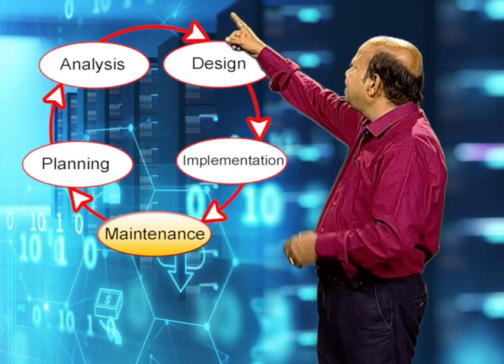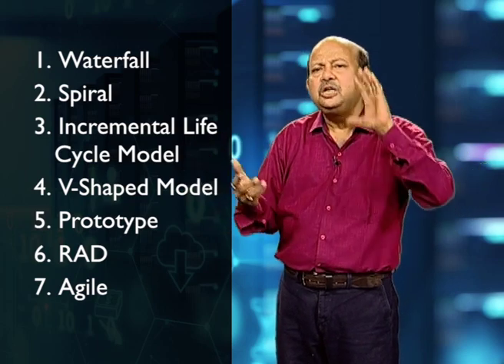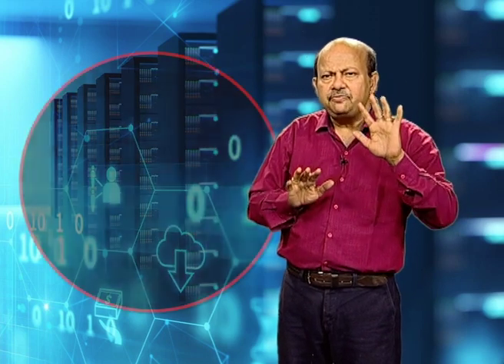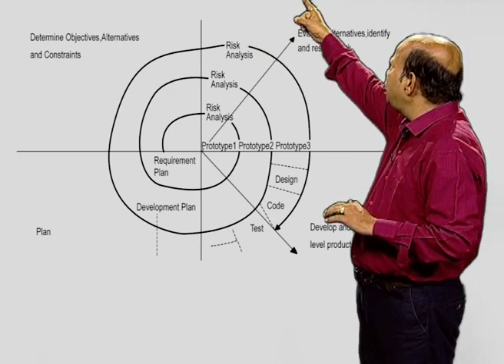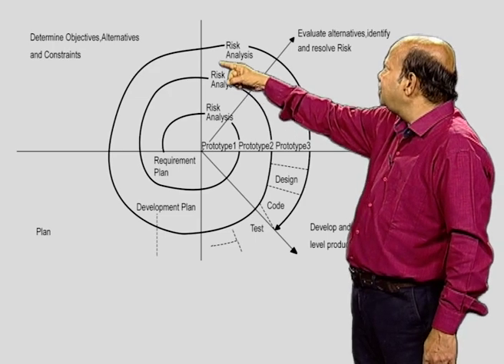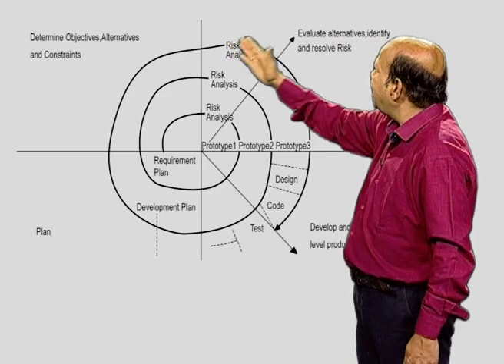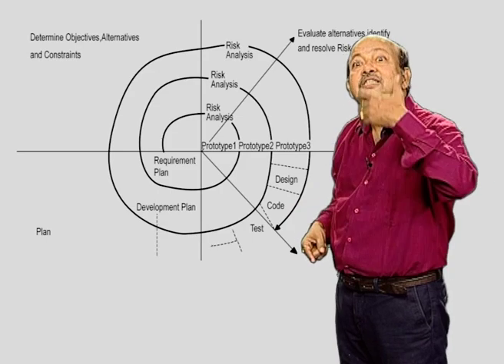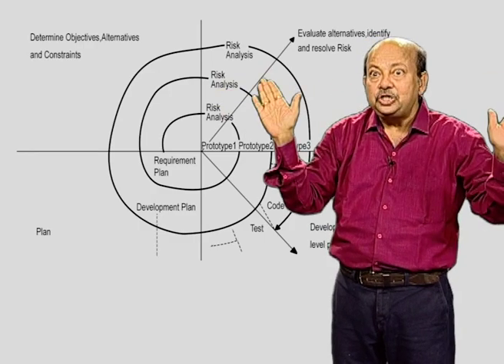W3L2 Development of Information Systems Part-2